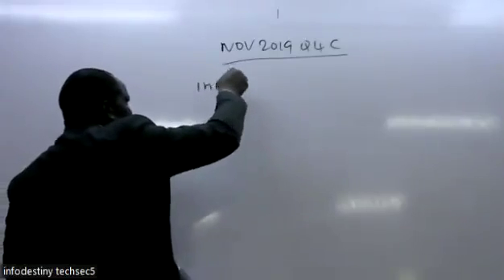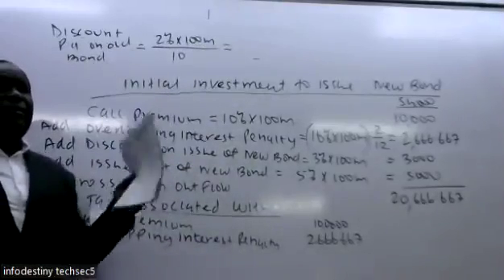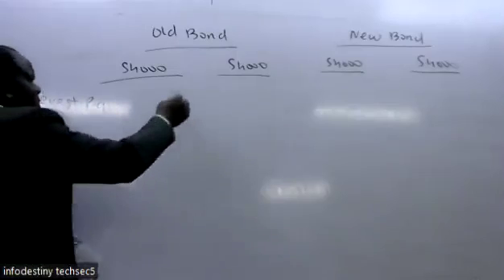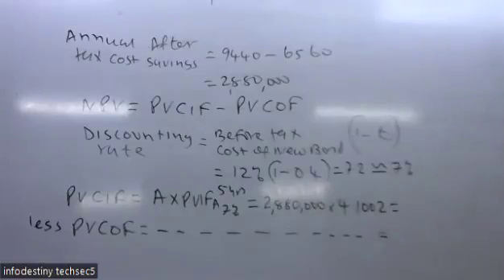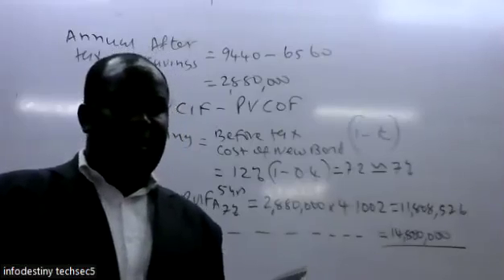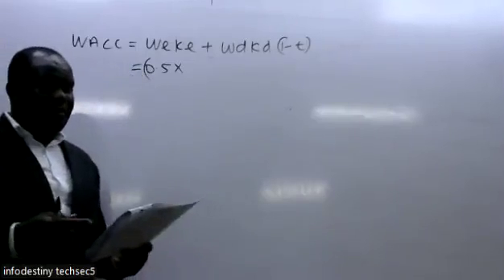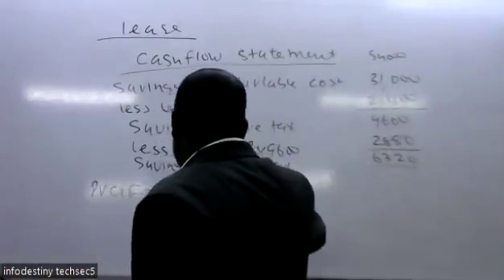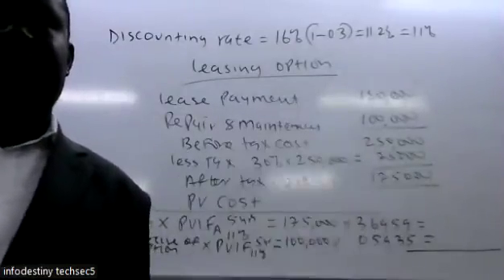ADVANCED FINANCIAL MANAGEMENT LESSON DONE ON 20-7-2022